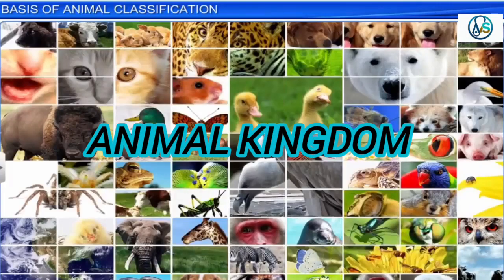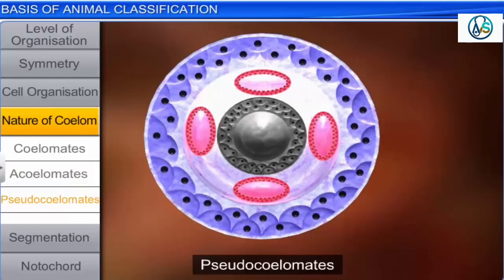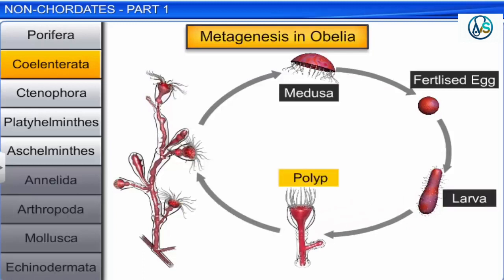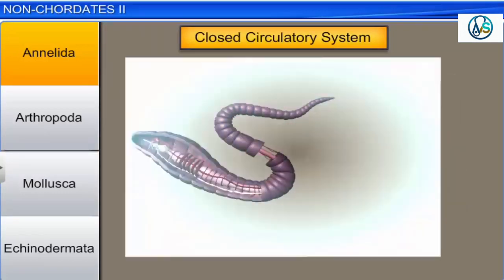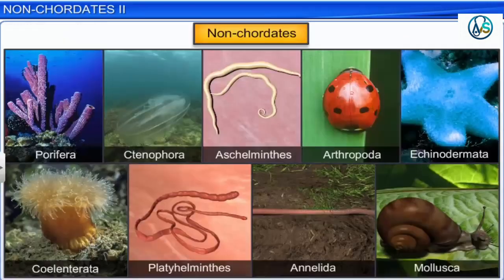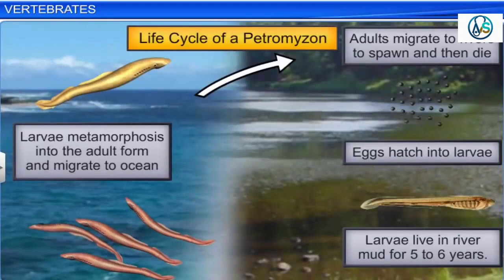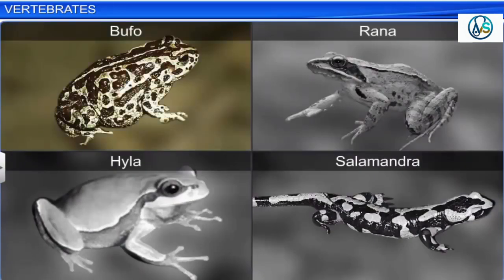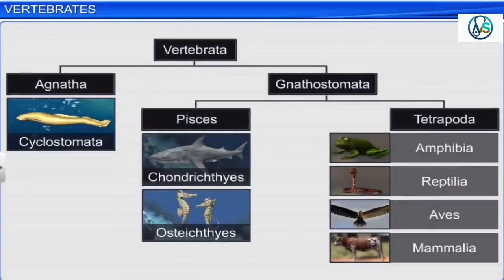ANIMAL KINGDOM Full Chapter || Complete explanation || CBSE Class 11 || NEET